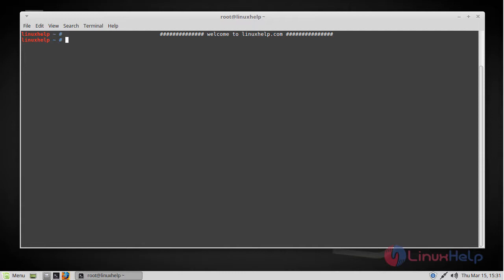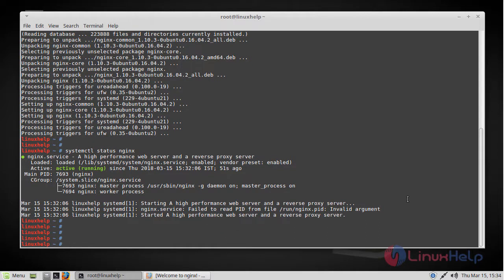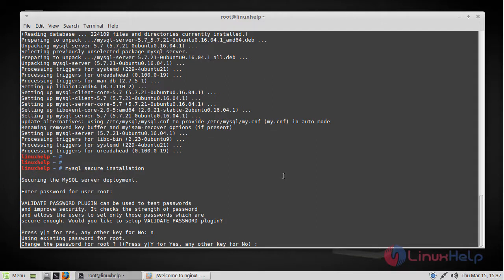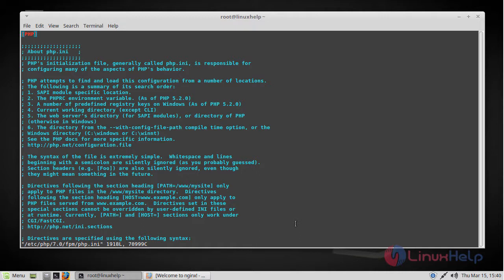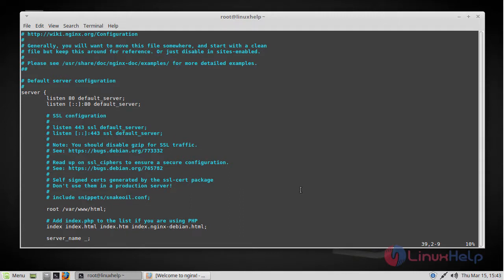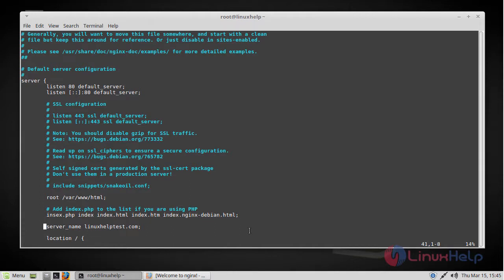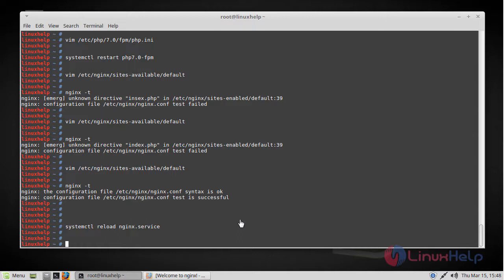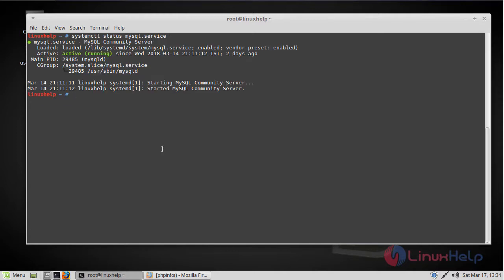How to install LEMP on Linux Mint 18.3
This video covers the method to install LEMP on Linux Mint 18.3. The LEMP is a software stack and it is a group of software that can be used to serve dynamic web pages and web applications.